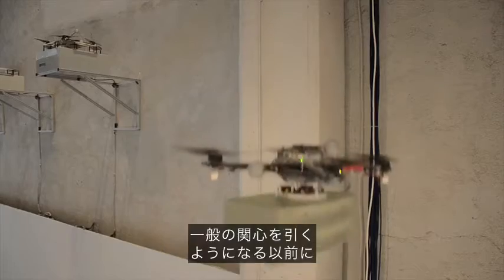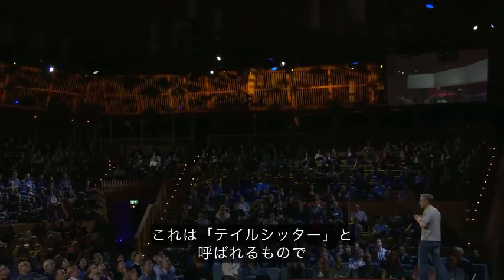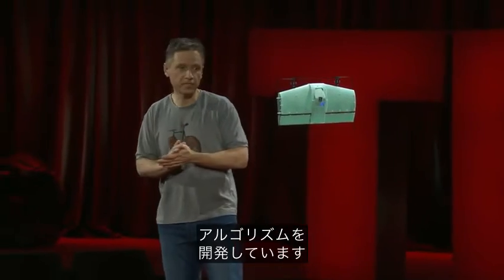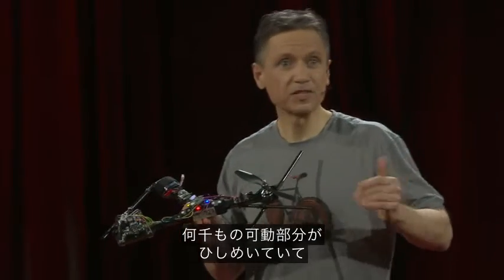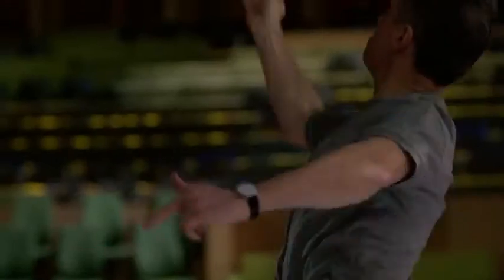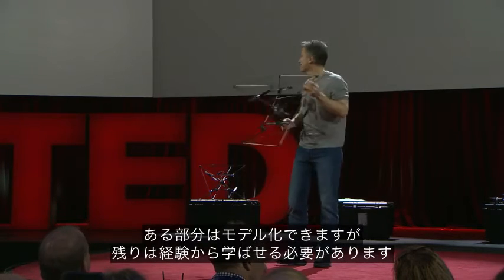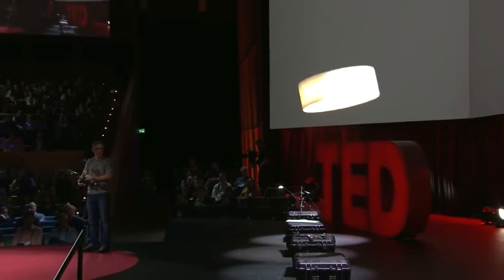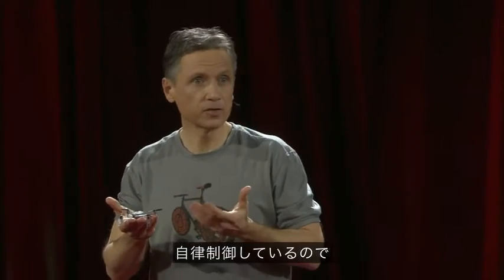魅惑的な未来の飛行ロボット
「ドローン」と聞いて何を思いますか？
恐らく「便利なもの」か「恐ろしいもの」のどちらかでしょう。
でもドローンが美的価値を持ち得ると思いますか？
飛行ロボットを開発している自律システムの専門家ラファエロ・ダンドリーアの最新のプロジェクトでは、
制御不能状態からの復帰やホバリングができる全翼機や、
方向が存在しないような８枚のプロペラがある飛行体から、
協調する小型クアッドコプターの群れまで、自律飛行の新境地を開拓しています。
TEDのステージの上を、まるで蛍が舞うかのように、
飛行ロボットの編隊が美しく旋回する様子は見る者を魅了します。
さあ、心の準備はできていますか？

RaffaelloDAndrea(TED2016)